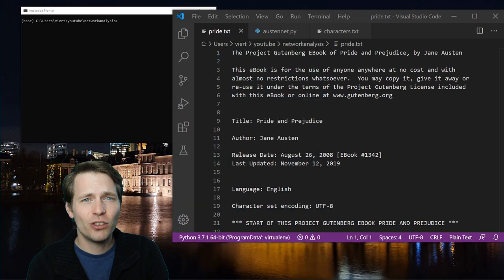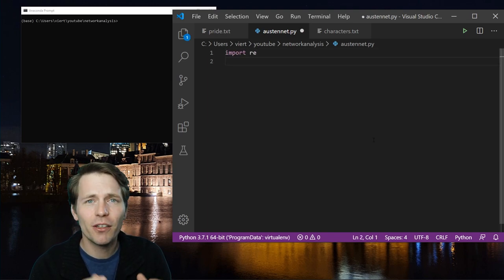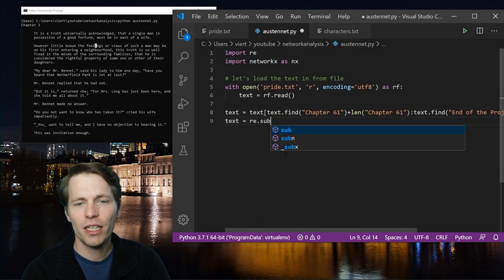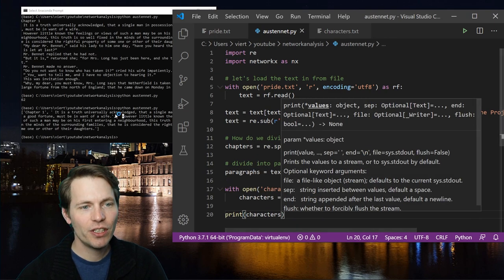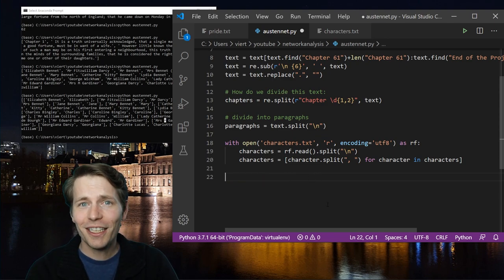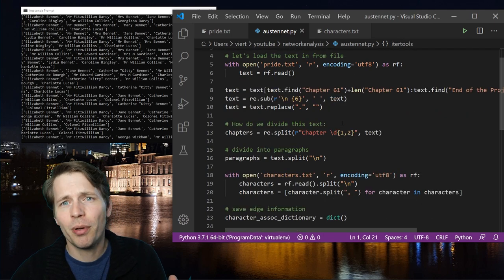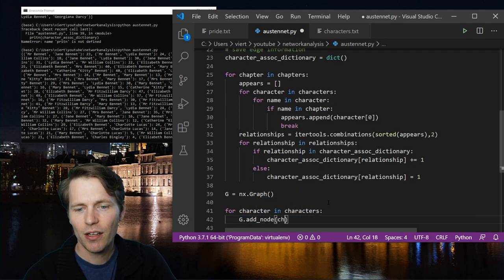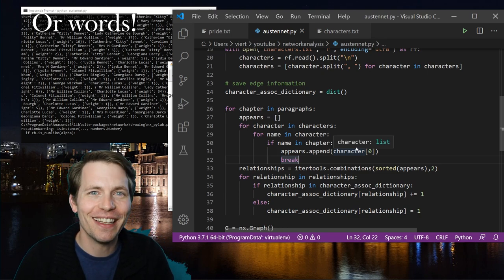Jane Austen: From Plain Text to Network With Python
In this third video on network analysis, I show you how to go from a plain text containing Jane Austen's Pride and Prejudice to a network using a list of character names.